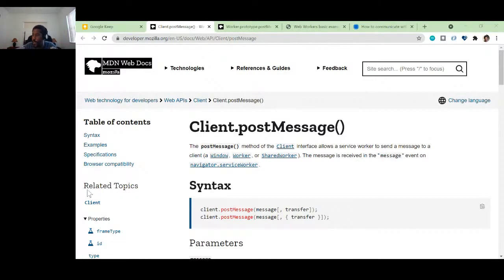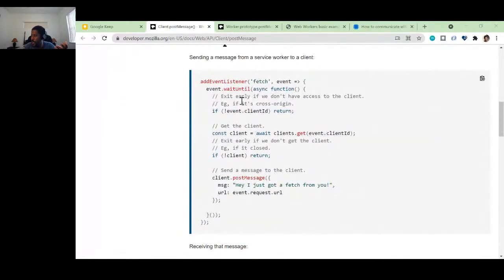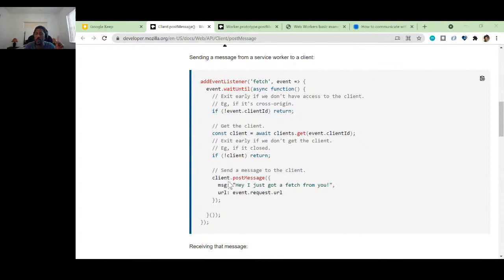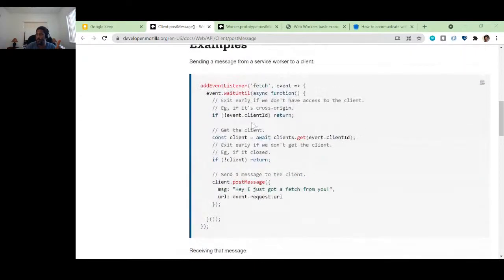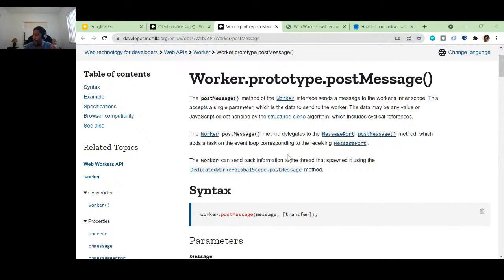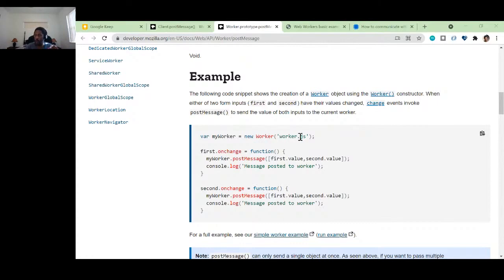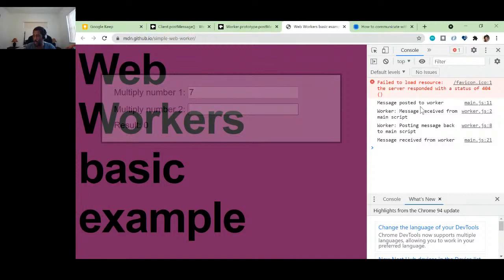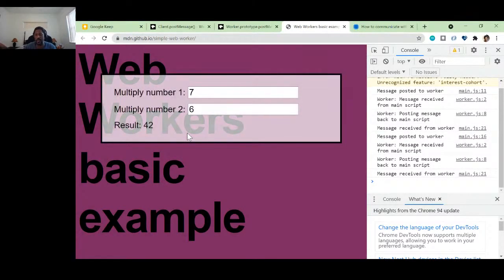untilit.works break session 83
Summary:

Topics:
newer project
service worker
post message
outer application
url data
fetch request
web worker

Transcription:

My whole last, like, work session was kind of preoccupied because I noticed it was taking longer than normal to generate the Highlight clip.

I am like, that's weird.

And, so I went I looked at the logs and I will sing out.

An error from this one API like everything else seemed to go through, fine.

And I know it wasn't like the recording because I was able to download the recording from like the source and so and it said it's scented to Vimeo to be archived, but I didn't see it in Vimeo.

But I saw this weird error for this another API.

I am like, I noticed that a palace kind of acting kind of funny because I wasn't really getting information about like, maybe it's just Hiccup or something.

And then I went to login back into that dashboard.

For that API that endpoint and yeah, apparently my trial expired.

And so, yeah, I had to go and put in like a card and everything.

So we will see how much it cost.

But I have been using it for a while almost since the beginning.

So I am like, 10 weeks in And so because it's based on certain things, so I can't it's a pay-as-you-go and so only do this like once a week twice a day for that one time a week.

So we will see because based on different things and time and all that stuff other stuff.

So, but it's weird that it would like cause an error for everything else that I was doing.

So, I am going to go back and look at the code.

I wrote, Because odd because everything should be independent.

So it shouldn't.

It shouldn't have messed with the uploading to Vimeo.

That's weird.

So I just have to do it manually and so everything is working now, whatever.

But I still didn't get the Highlight clip to tweet out.

So I will see.

Hopefully by actually putting a card on there and actually having a working API, it will fix everything.

So we will see.

That's super weird, though.

I have to go back into the code as some other point, but it's working.

It was working fine, you know, everything works fine.

As long as, you know, you have your apis are actually working in your credit your like you have enough credits.

Basically, everything works fine.

As long as you have enough credits.

So alright, so yeah, that was odd.

So I basically spent the whole time like, why is this thing not working?

It's weird.

And I am looking through logs and stuff and try for yourself up web development.

Okay, so speaking of web development, so I wasn't able to actually like spin up a scaffold for my new project, but I have been doing research on it.

And so, whenever I started like a new side project, I kind of like right out like a documentation on like what it's going to do with things that may need anything.

I may run into and kind of like think through it.

And so and it's cool because it All my projects seem to kind of like go together somehow, so I can always take something.

I learned from a previous project onto a newer project.

And so like I said earlier, I was I made the my previous side project the office scheduling app.

I made it just a little bit of a pwa to the point where we re like its kind of available offline will tell you if you're offline.

Ida scheduling app kind of needs to be online so you can be able to schedule and see everything, but neither there.

So it will tell you if you're offline and you're able to actually install it on your device.

So you don't have to open up the browser.

Go to the website.

You just click the icon in your home screen and you're good to go.

So that required the service worker.

And so service, worker is kind of like the brains again and so for this.

New side project, the service worker is going to play an even more important role.

And so what I needed to be able to do was to communicate between the actual application and the service worker because the thing I need the service worker to do, like the browser may not be open.

So normally I would do it on the browser, but the browser may not be open.

So that's why I need the service worker, which is kind of always running in the background to accomplish two things.

That the browser would normally do.

So I need to be able to communicate like certain tasks from when the browser is open, unless the service worker know whether or not to do stuff, pretty much.

So when the browser is closed, the service worker now is known what is job is to do.

So I need to be able to communicate between them.

And, so I basically just looked up on Google like how to communicate with the service worker or something like that.

And, so I came across some stuff, and so I went to mdn the Mozilla developer Network web docs and me share my screen real quick.